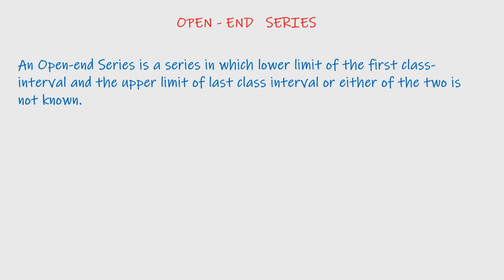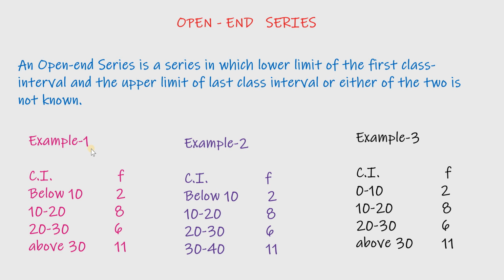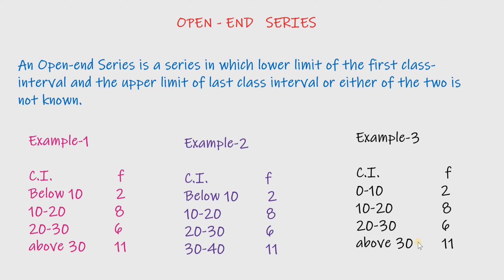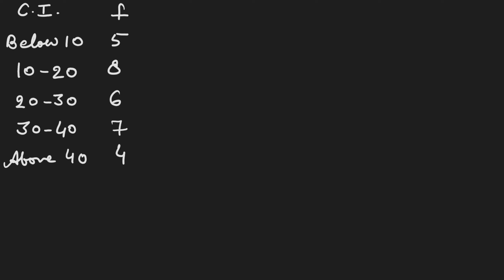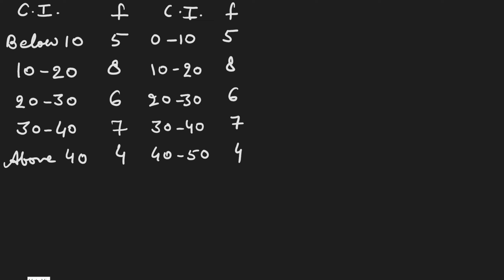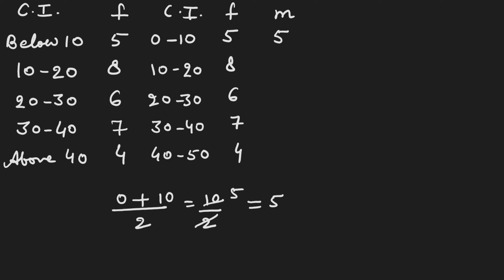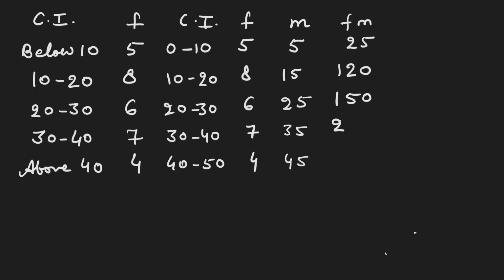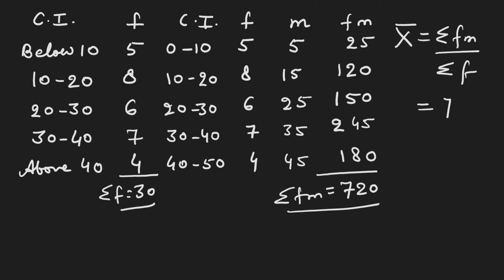Arithmetic Mean in Open end series